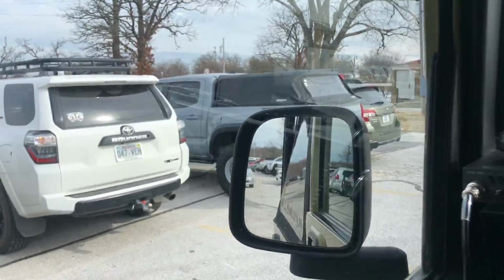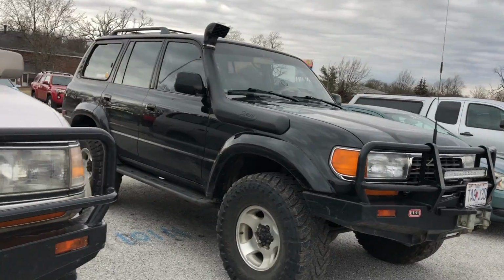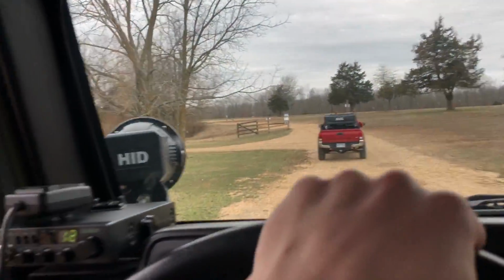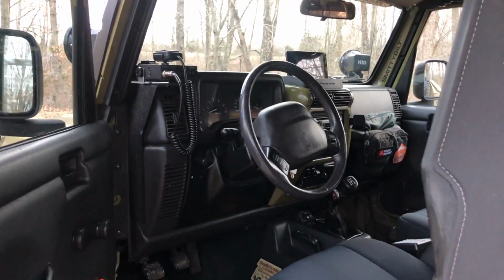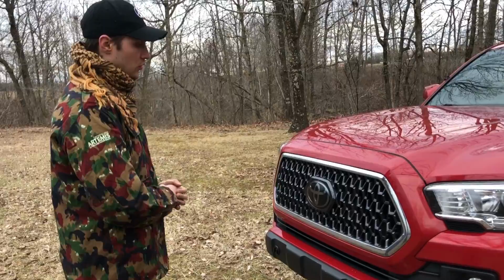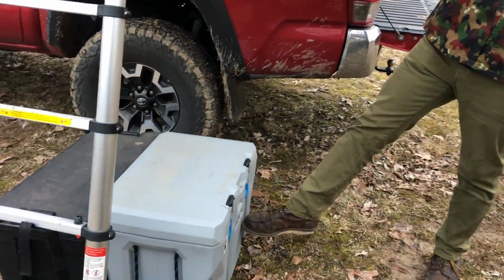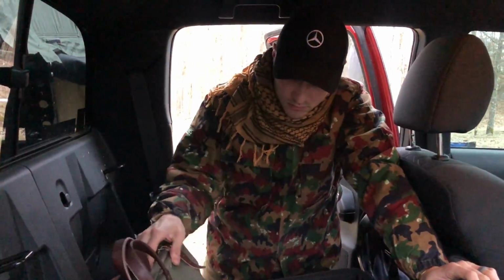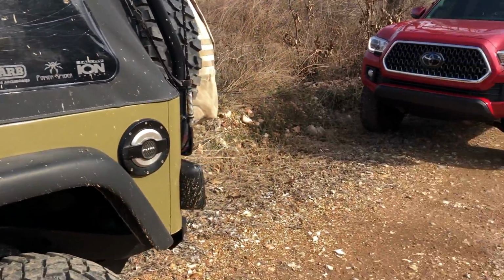2020 MOORE Overland Expo + Camping & Offroading in my Jeep TJ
The first ever MOORE Expo was a huge success! Got to see some incredible gear and meet some great people. It was totally overwhelming seeing all of the new products from several different vendors. MOORE also had educational classes you could attend to dive a little deeper into some popular overlanding topics. Express Rally also played a large part in this event by creating and hosting an overlanding route connecting the expo to SMORR (southern missouri offroad ranch), where my buddy and I ended up staying after the expo.

For more info or to see pictures from the event, head on over There were simply too many vendors to account for, but all were great and very friendly. Can't wait to attend next year!

Part 1 of the video is the expo.
Part 2 contains a walk around video of my buddy's Tacoma.
Part 3 is our trip from SMORR to MOORE.

Hope you guys enjoy the video. Thanks again for all of the support!
- Grant